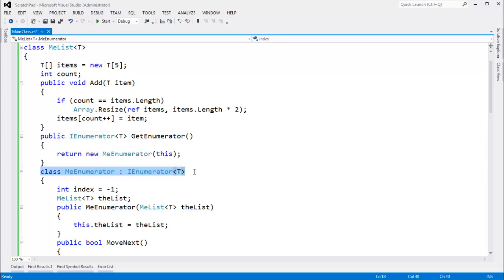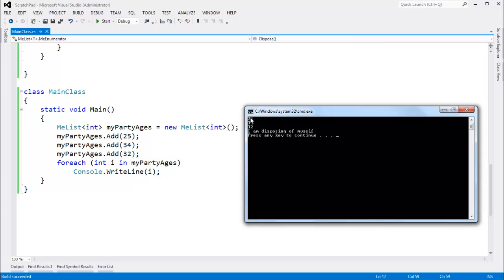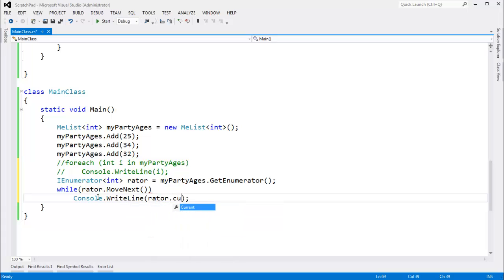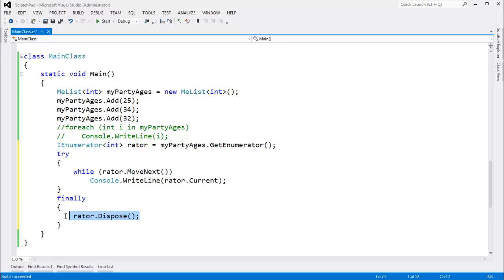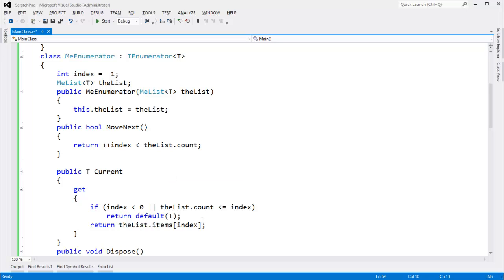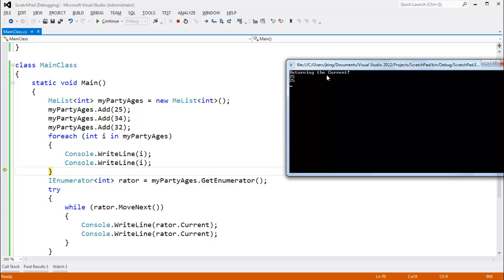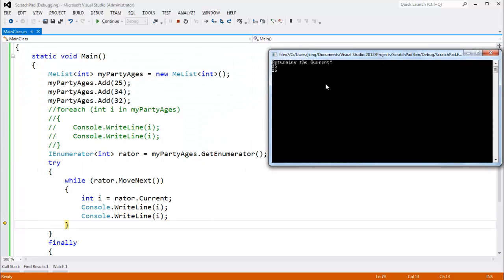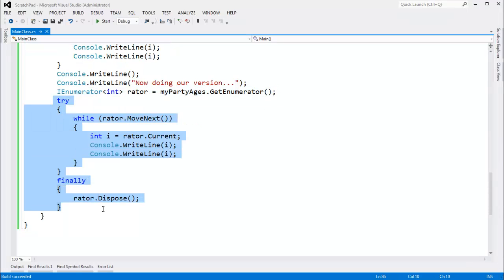C# foreach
Shows how the C# compiler converts a C# foreach to IEnumerator method calls.